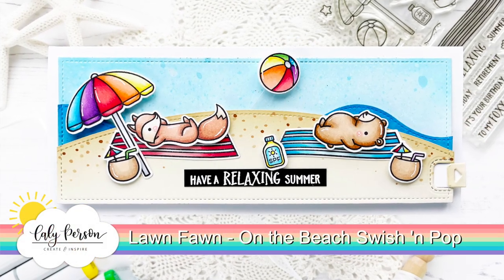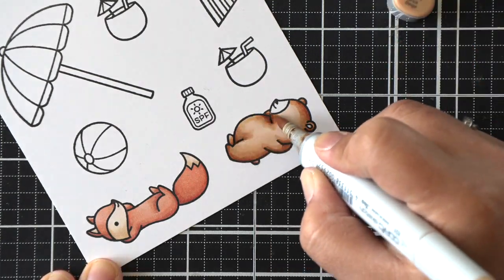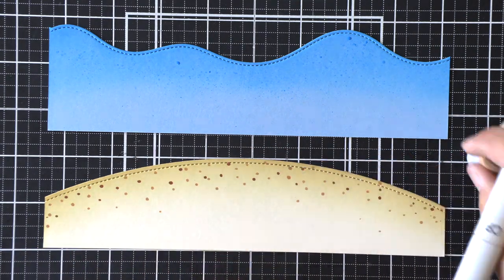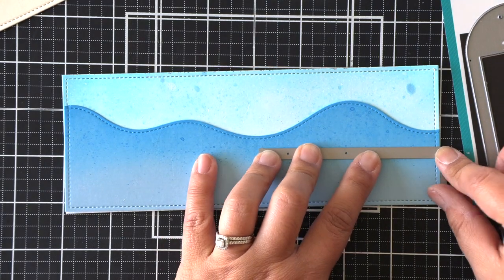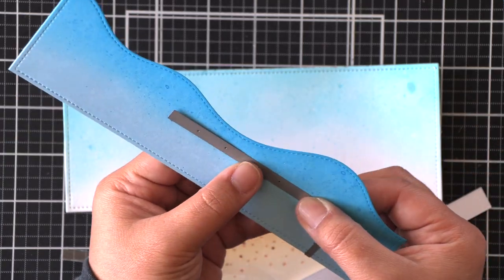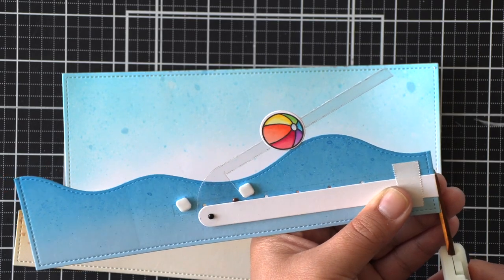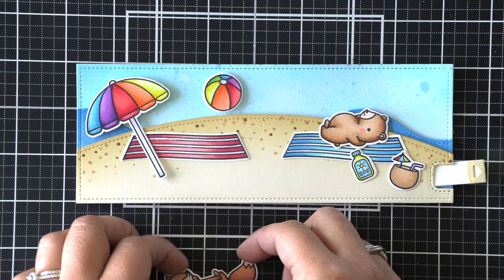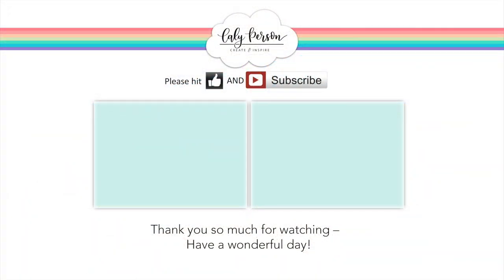Lawn Fawn - On the Beach Swish 'n Pop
Caly Person

SUPPLIES